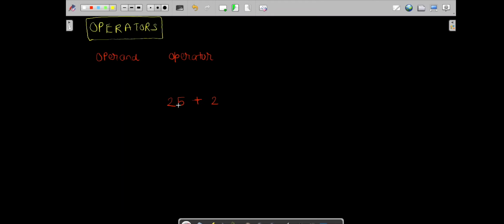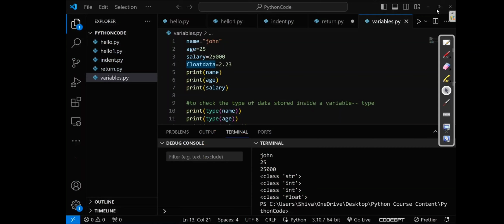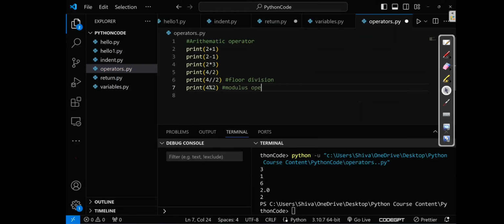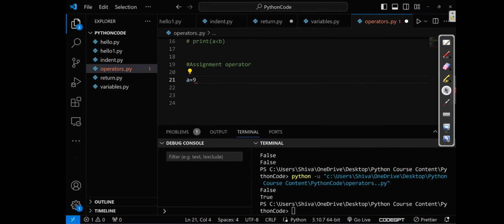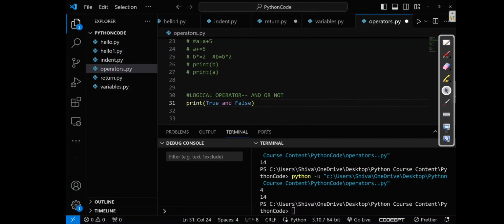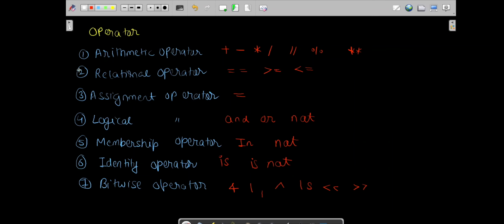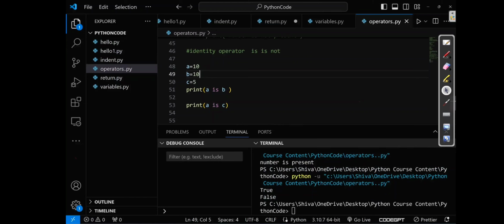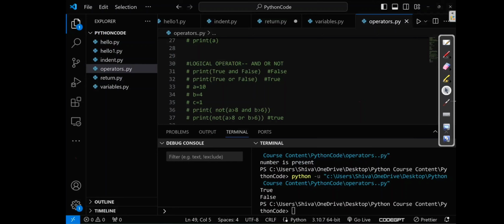04 | Operators in Python